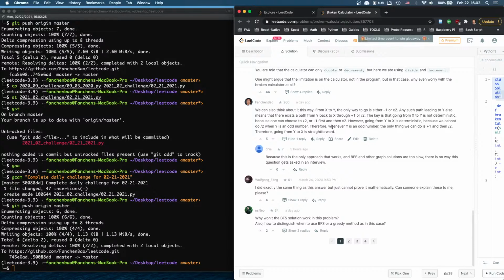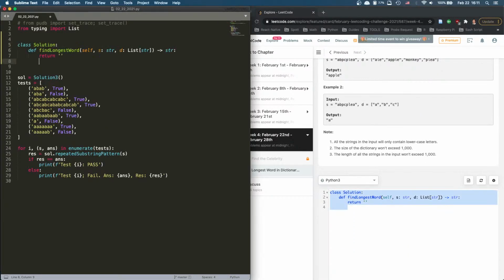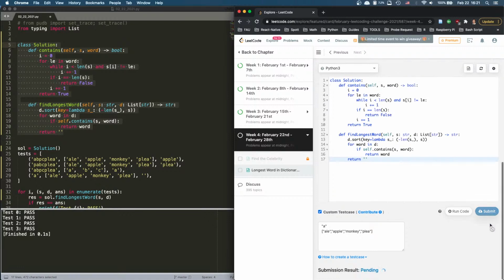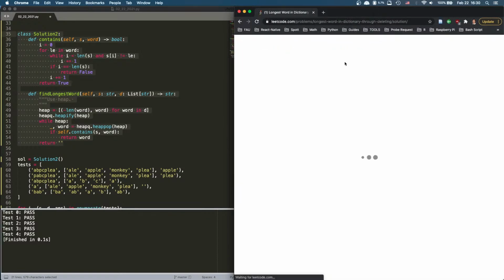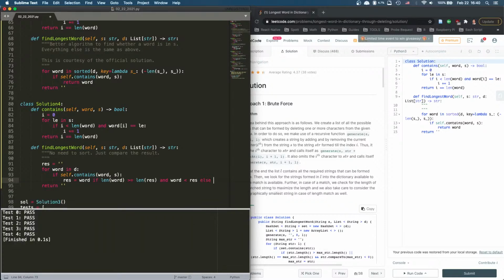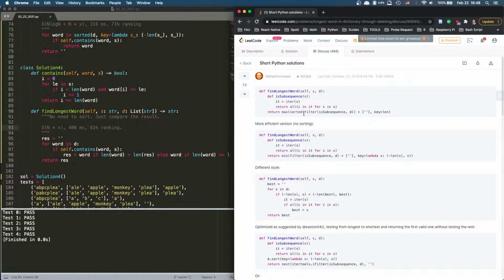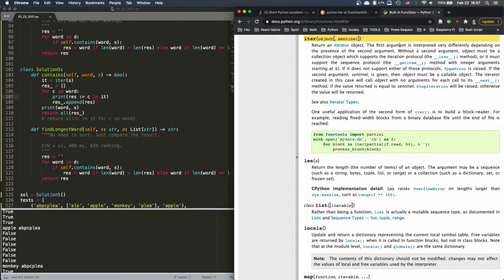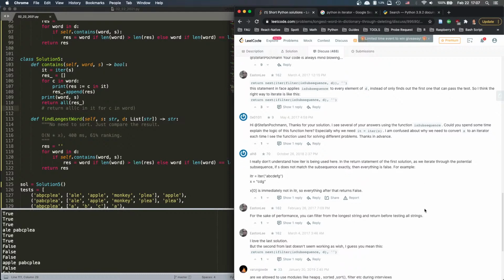2021-02-22 leetcode 524